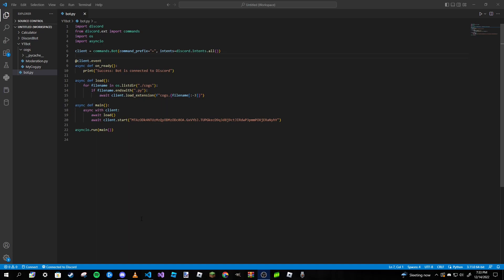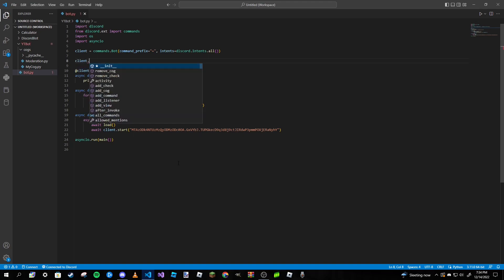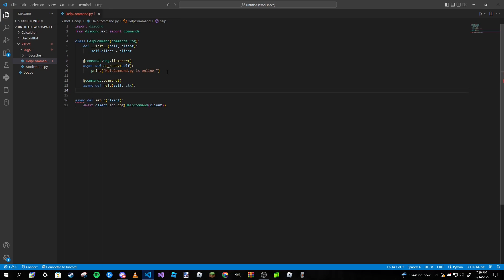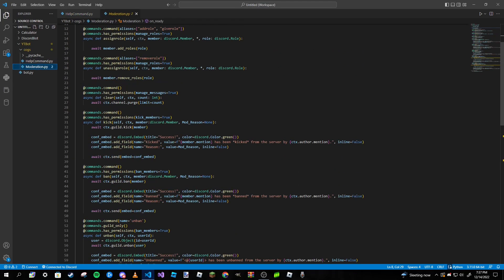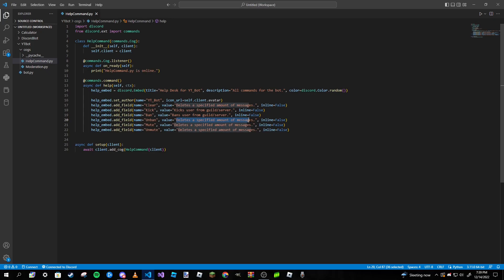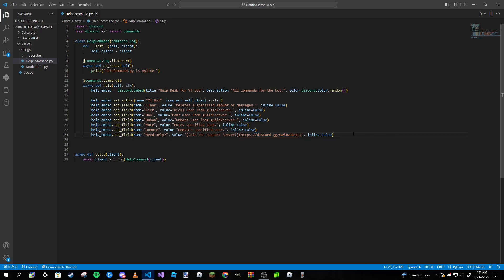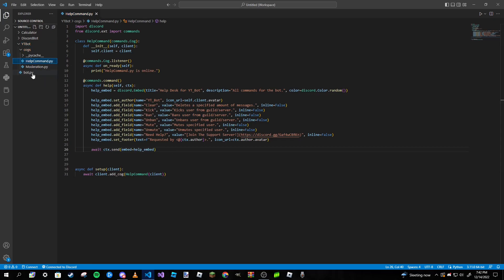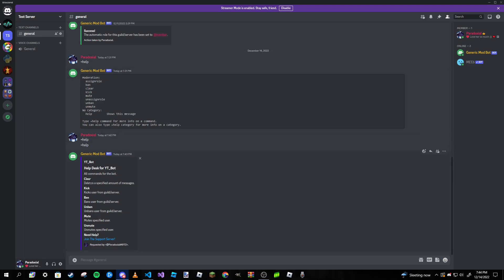Making a Discord Bot In Python (Part 13: Custom Help Command)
Hey guys, today we make a custom help command for our discord bot!